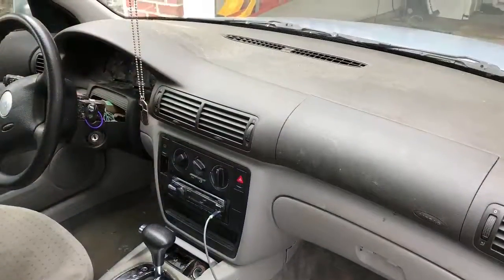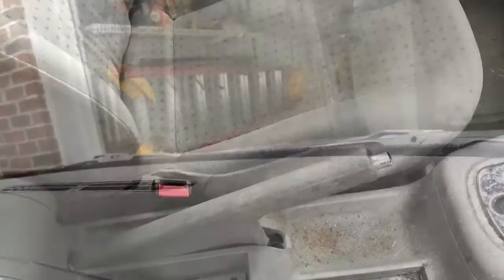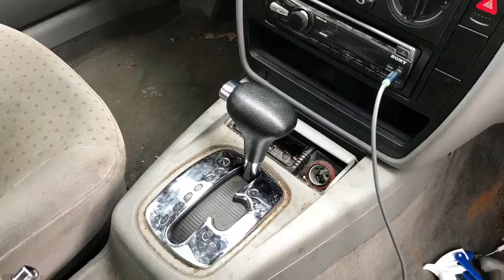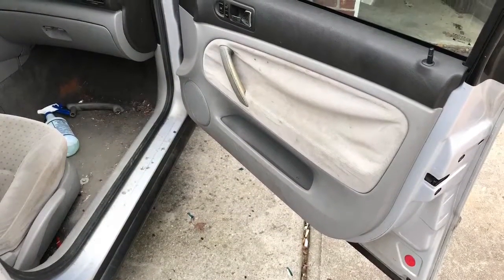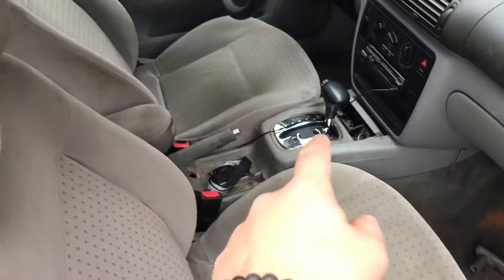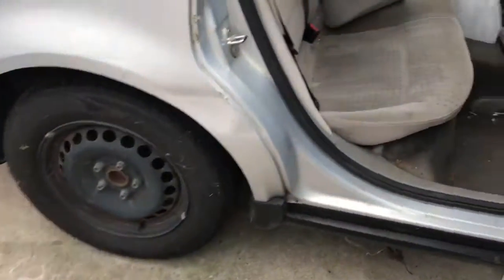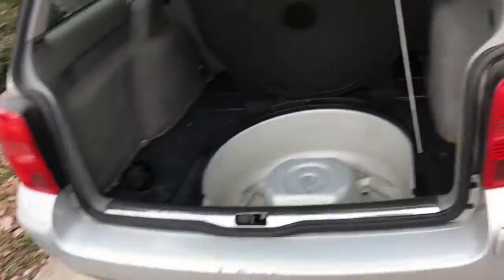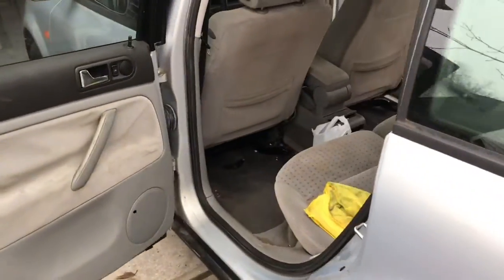EXTREME CLEAN ON MOMMY MISSILE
car sat for two years jn my buddys garage collecting dust and dirt and trash inside so we spent a whole 4 hrs cleaning it